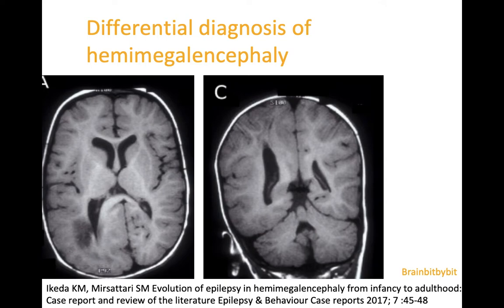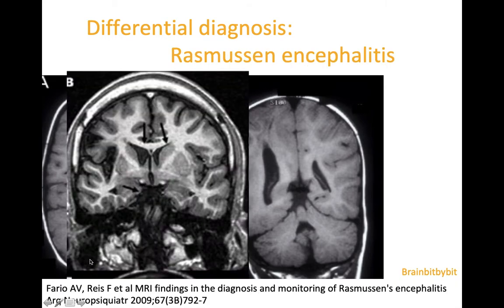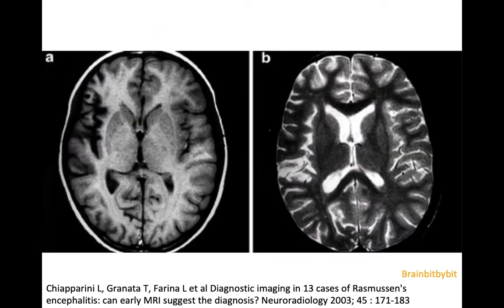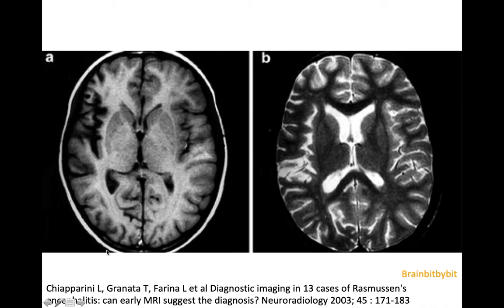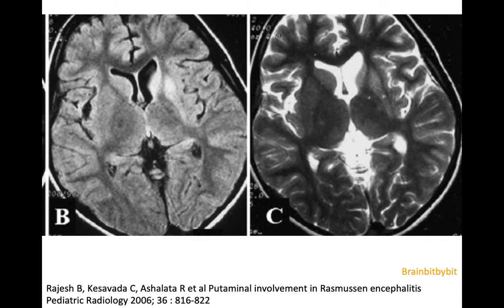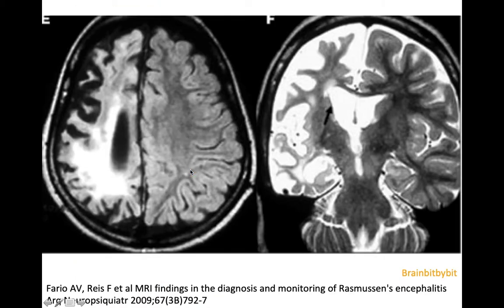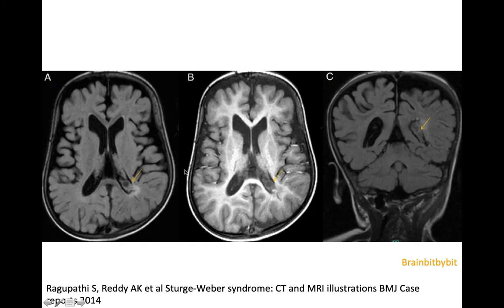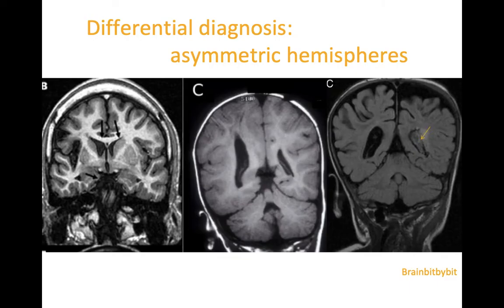6. Rasmussen encephalitis, Sturge Weber syndrome; MRI findings, epilepsy, asymmetric hemispheres